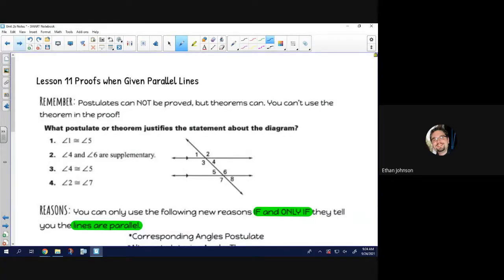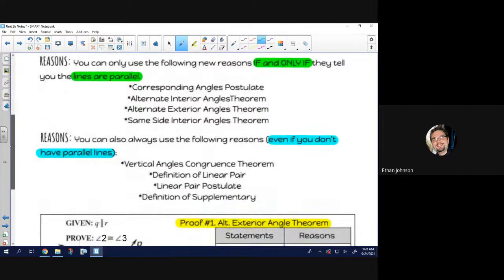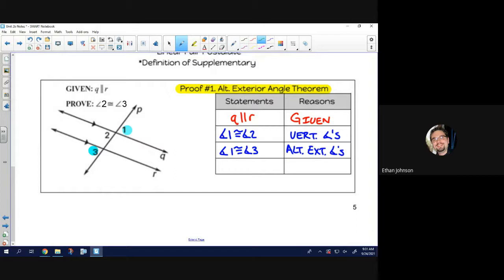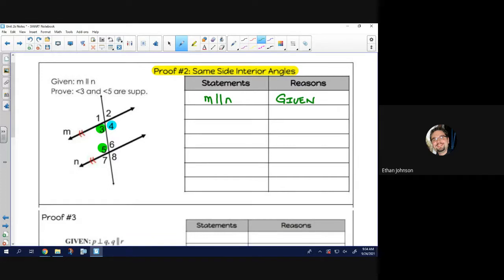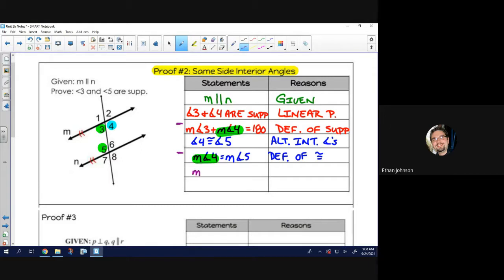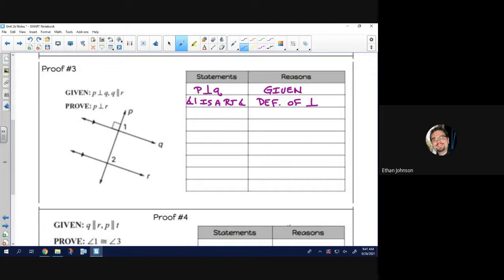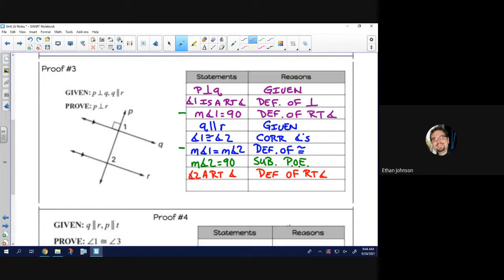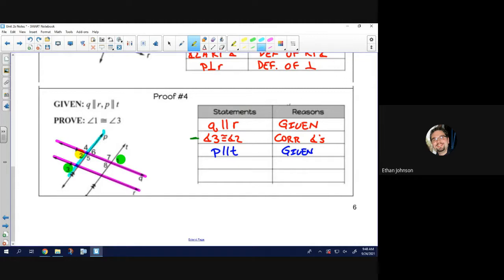Geometry Unit 2b Lesson 3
Mr. Johnson goes through some proofs where we are given parallel lines.